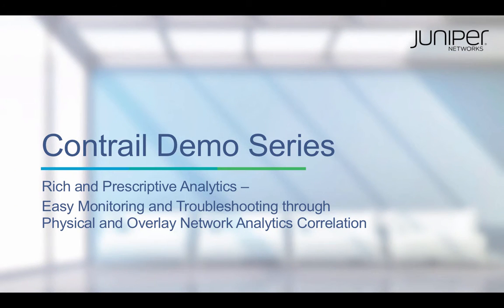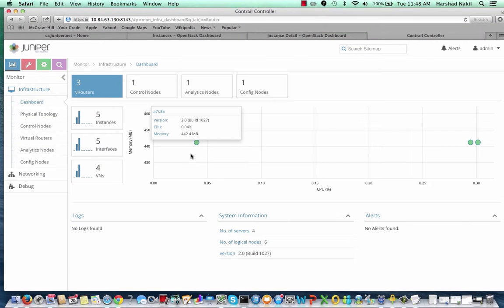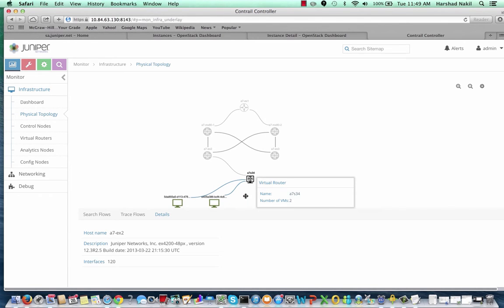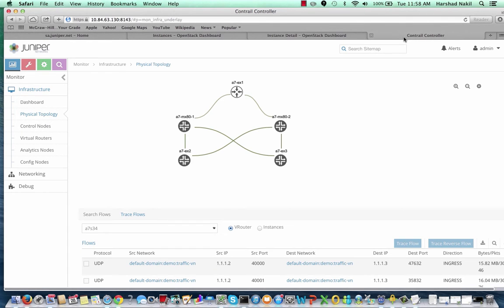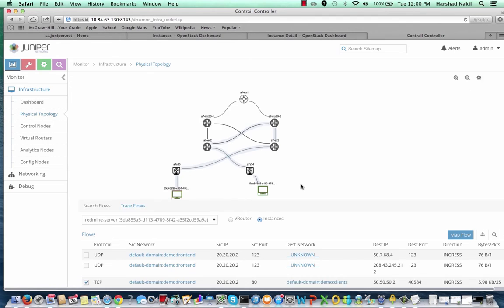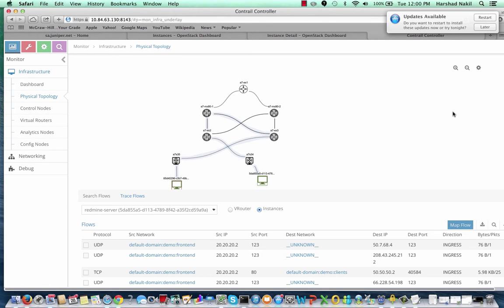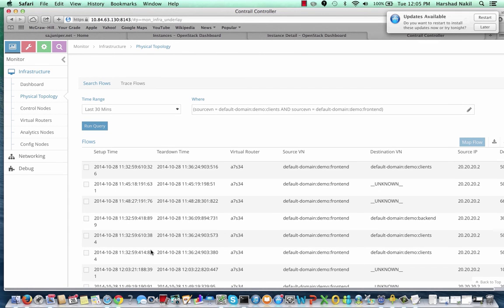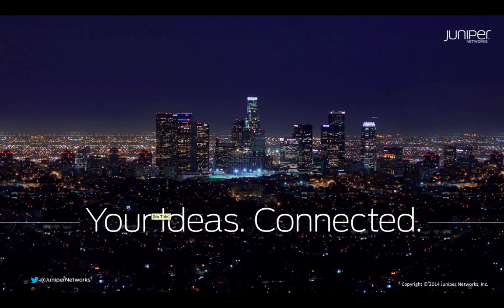Monitoring and Troubleshooting with Physical and Overlay Network Analytics Correlation by Contrail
This video showcases the rich and prescriptive Contrail Analytics that collects state information about physical network topology, and correlate analytics from virtual overlay and physical networks to simplify monitoring, diagnostics and troubleshooting of cloud networks.